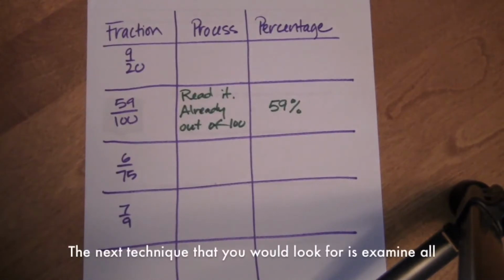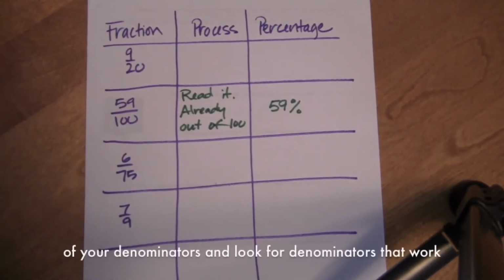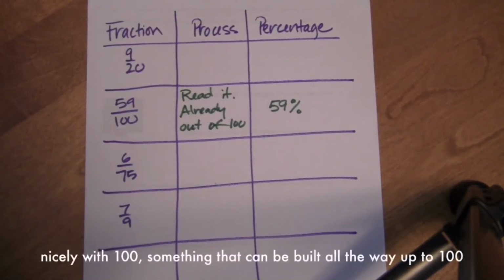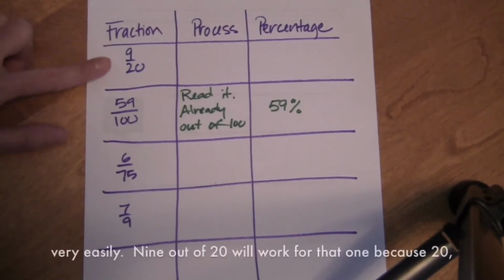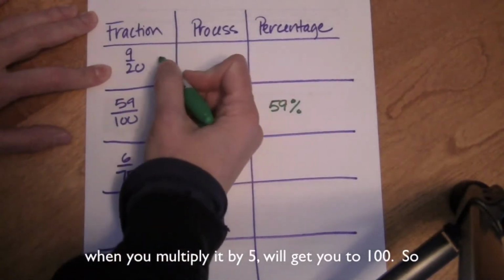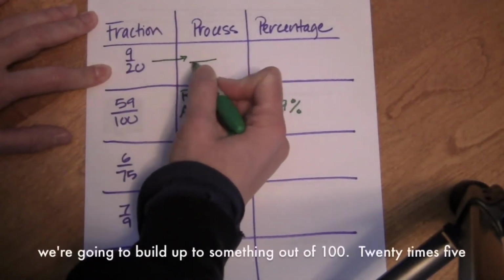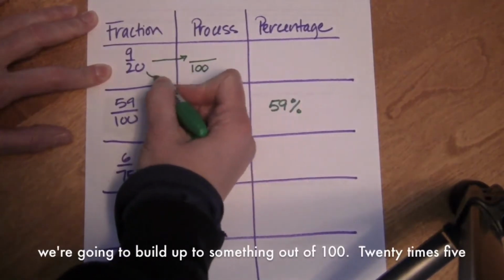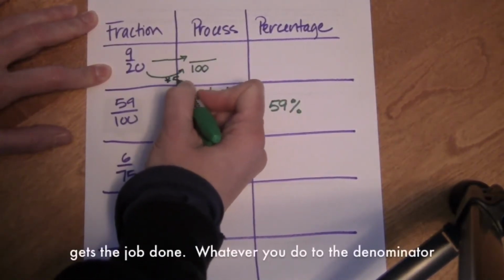Converting Fractions to Percentages Using Four Methods, Depending on the Fraction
From MATH 094.